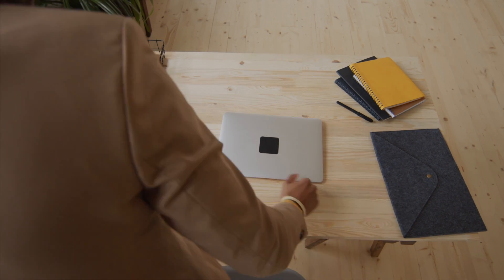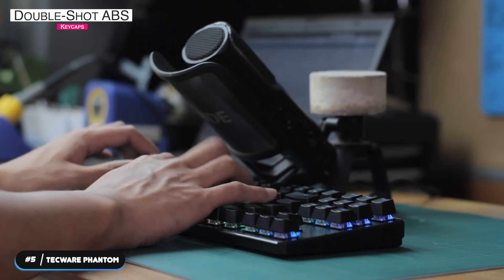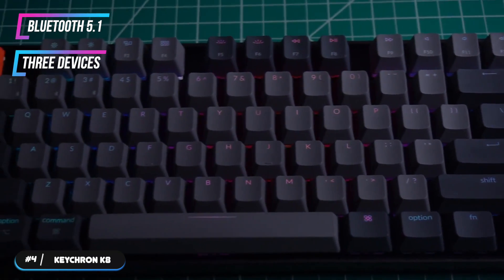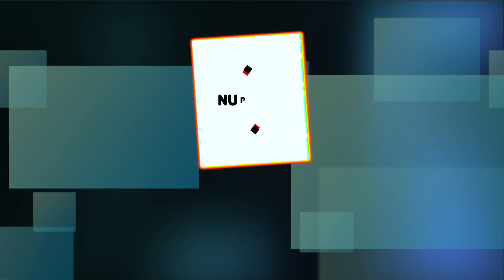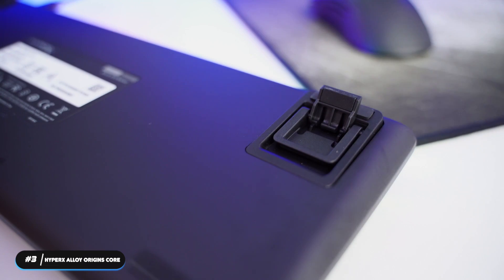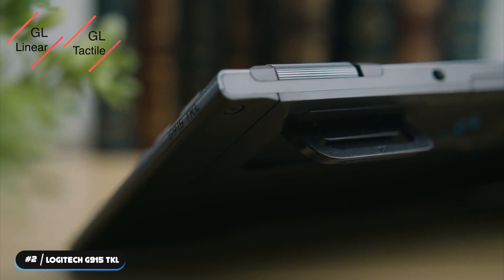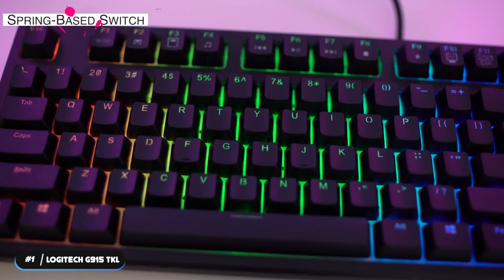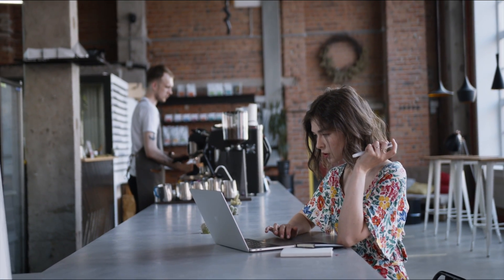Top 5 TKL Mechanical Keyboards in 2022 || Best TKL Mechanical Keyboards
What are the Top 5 TKL Mechanical Keyboards in 2022? Join us as we review our favorites in this video by The Tech Thrill!